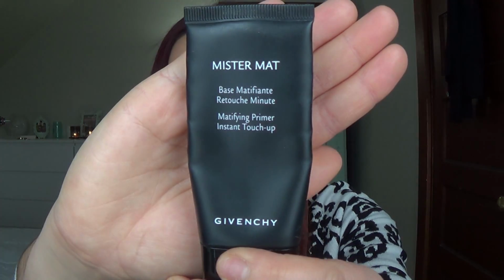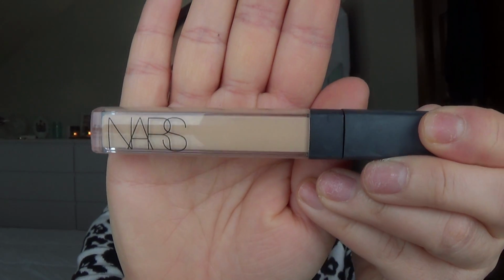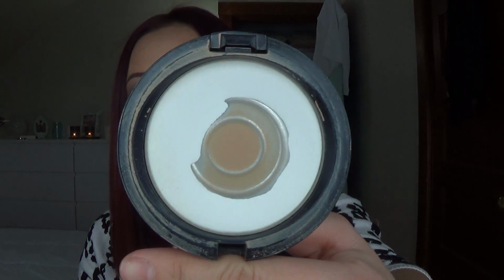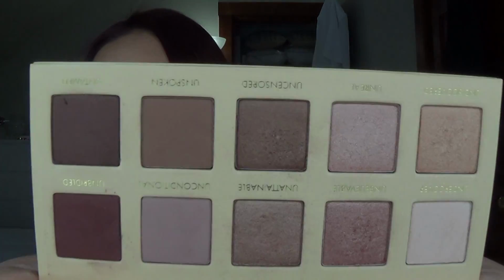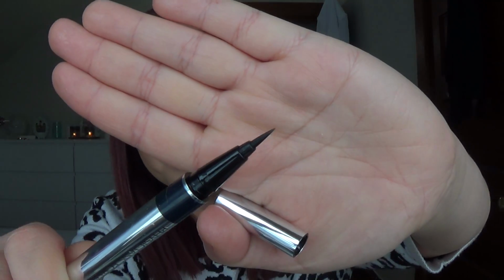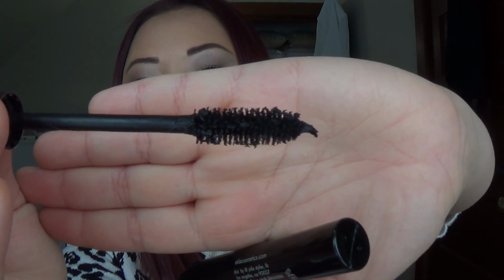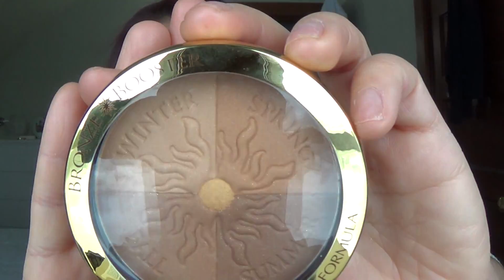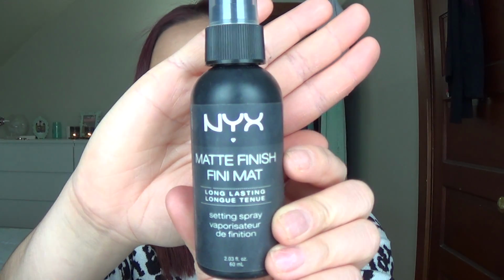Weekly Makeup Basket #12 - February 8, 2015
My (& Olivia's too) Instagram: Kpapulis7

Happy New Years to all my YouTube Friends!!

Thank you all so much for the unconditional support, encouragement and loving and caring words!! You all mean so much to me and I am so grateful that you have given me this opportunity by taking the time out of your day to watch and comment on my videos. The more I interact with you all, the more I enjoy doing YouTube, you have given me so much motivation to keep doing me.

I truly appreciate all the comments, helpful beauty tips and video suggestions. keep them coming.

Let's make a promise, you all keep watching, commenting and sharing and I will keep filming videos for you (and try to be more consistent, I swear)!!

Kimchi Kisses,
-Kristen